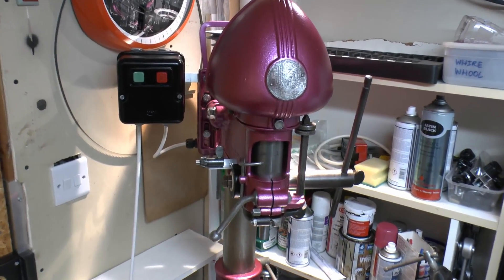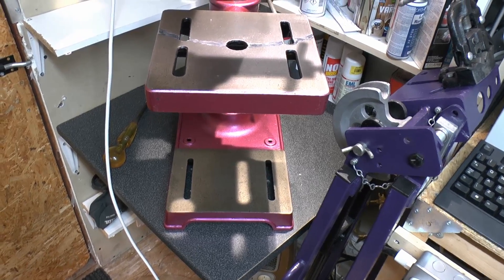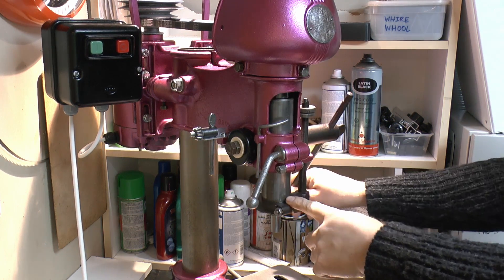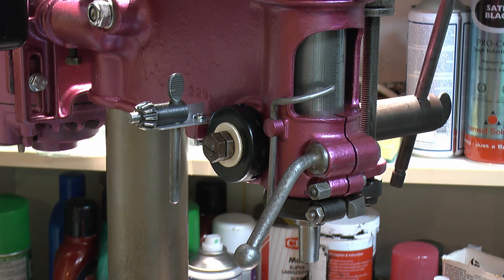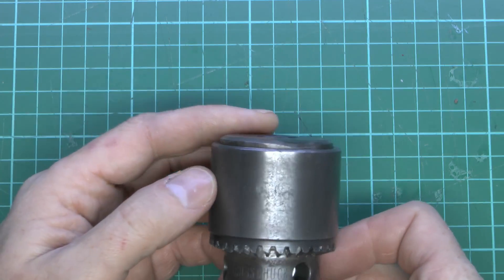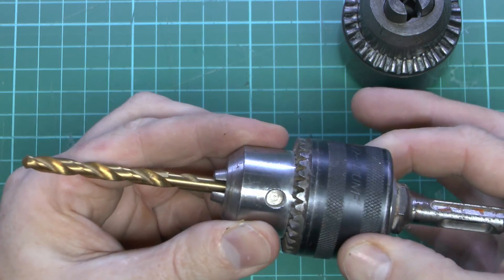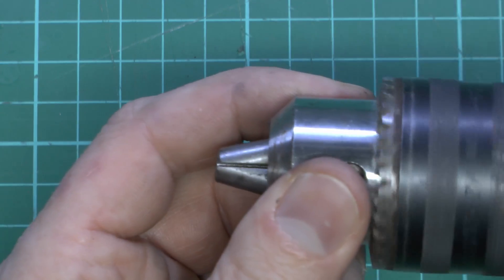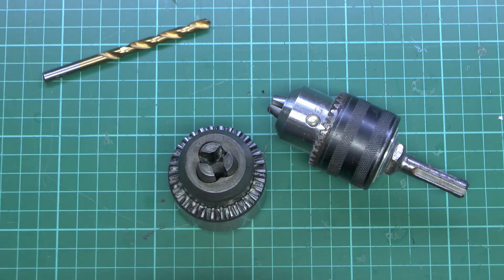Tauco Bench Drill Part 5 - Reassembled and working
The Tauco drill is complete, other than a new chuck being required.  Chuck does not hold drill bits properly and the jaws do not close correctly.